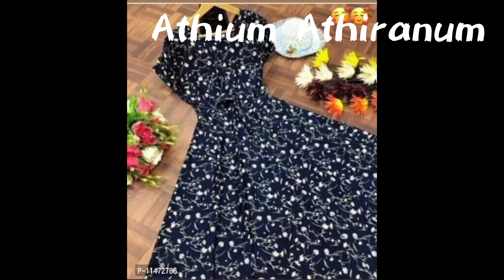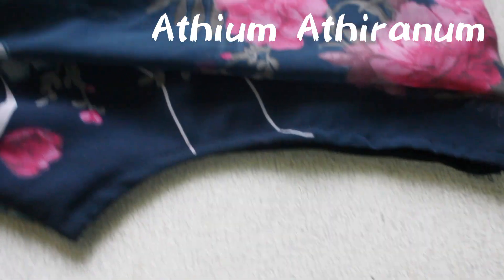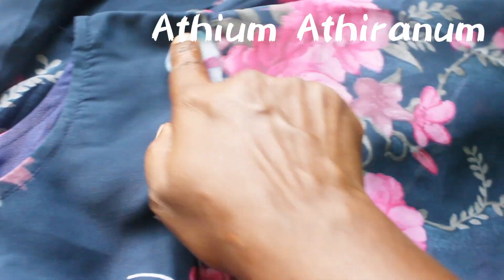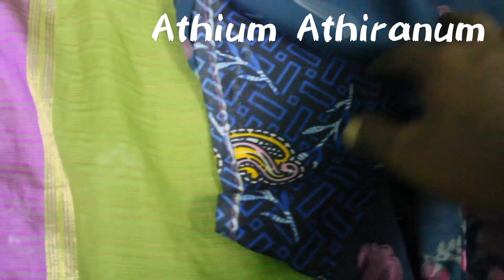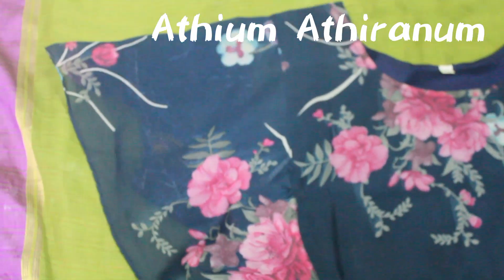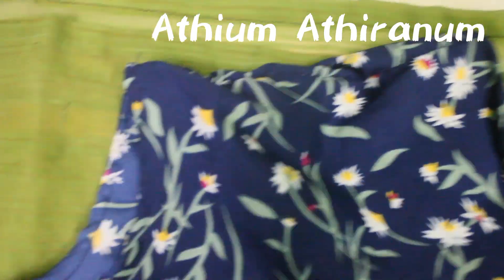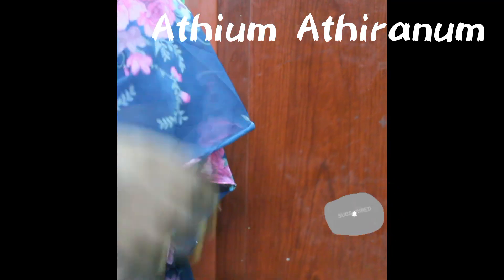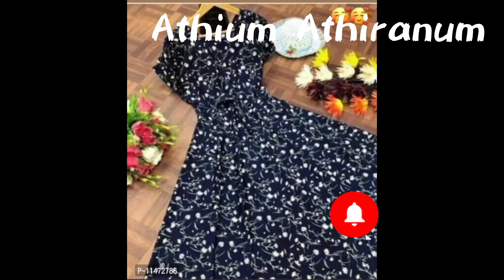Maxi Dress HandAttach MaxiDress ல் Hand இருக்கா?? Subscribe Question.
Glow Road Kurta